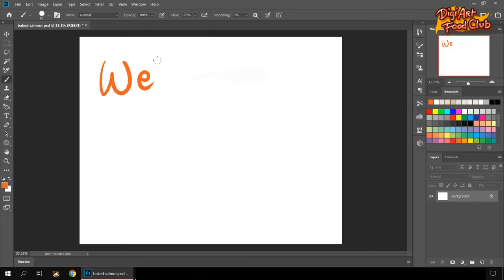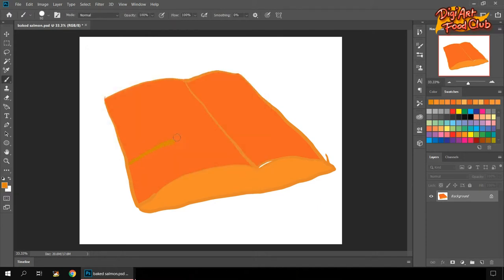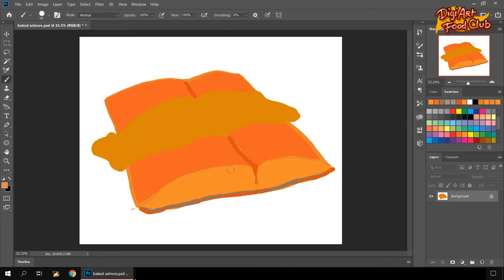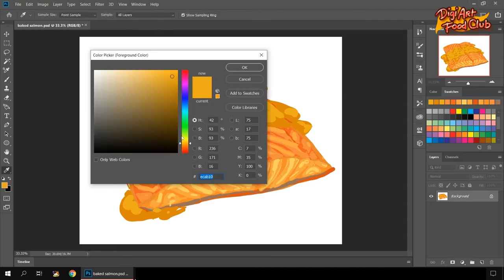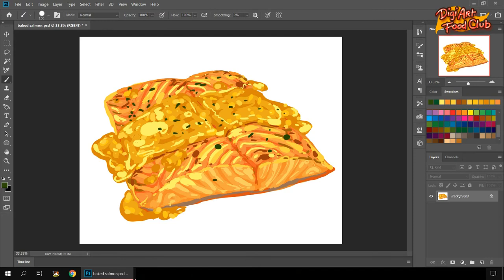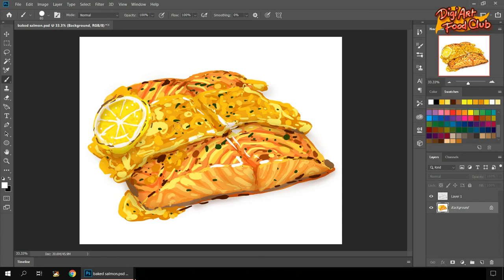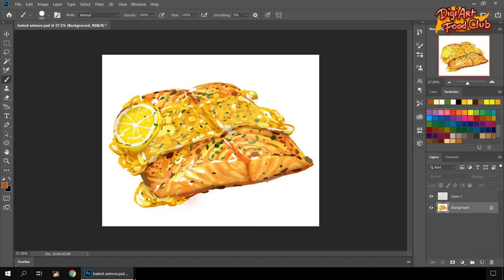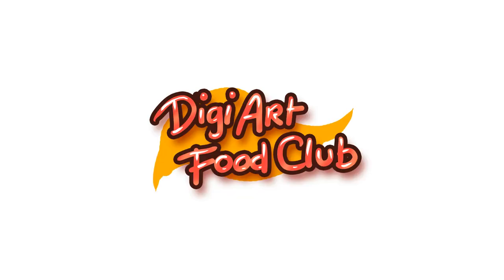DIGITAL PAINTING: A BAKED SALMON - DigiArt Food Club Episode 7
WELCOME TO DIGIART FOOD CLUB!!

Here's my first attempt to draw a baked salmon or a pan-seared salmon with lemon and garlic buttercream sauce. I like how it turned out, although maybe I can make a better one in the future. Anyway, it's very easy! A useful guide for beginners. I used Photoshop CC here, but steps could be adapted in any drawing app you have. :)

Paint, Photoshop, Sketchbook, Procreate, Infinite Painter, Illustrator, Artflow, Medibang, Ibis Paint X, and so on.

I used only a regular brush with a hard edge (or sharp edge) for painting the food. Then, a full soft-edged regular brush on the shadings (or shadowings) in a different layer.

TRY IT!!!
AND HAPPY DRAWING!!!

I believe that the way to master something is to understand the basics. :)